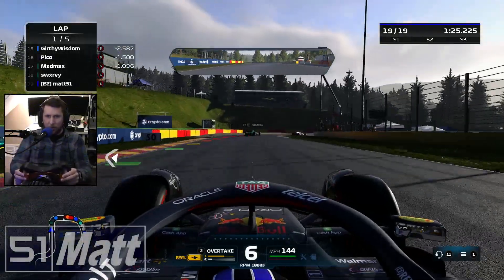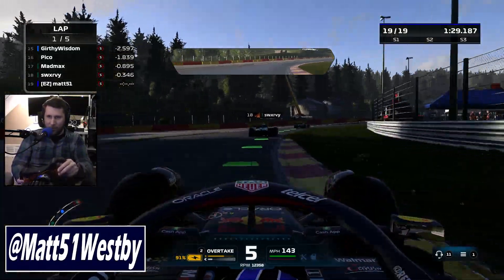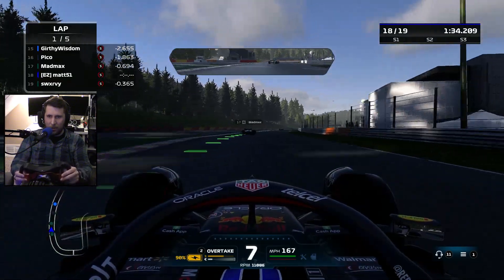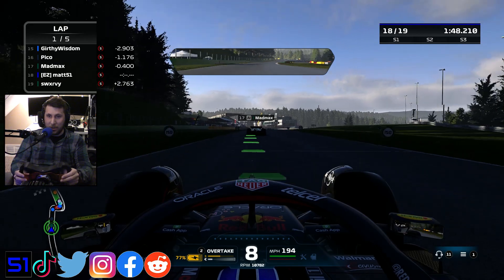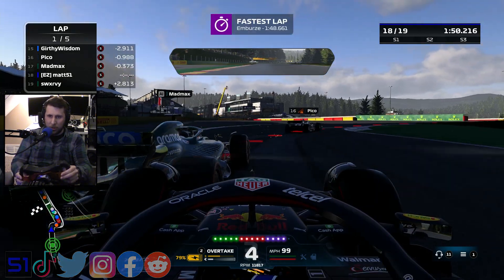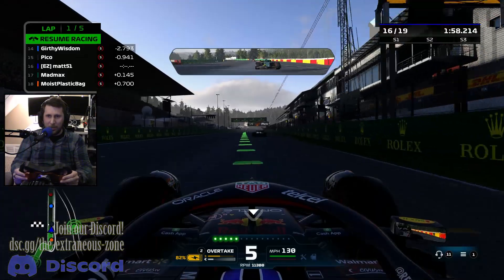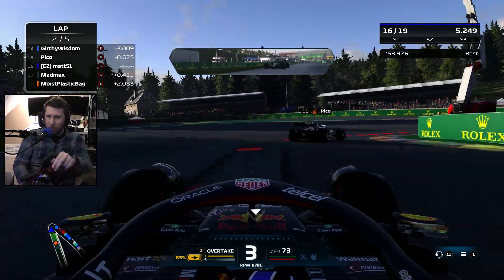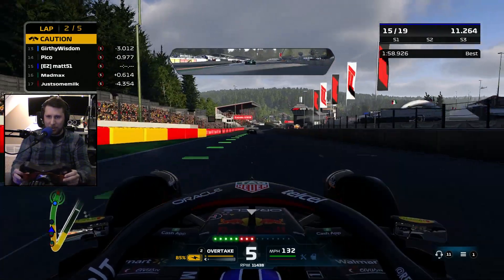Close racing [F1 22]